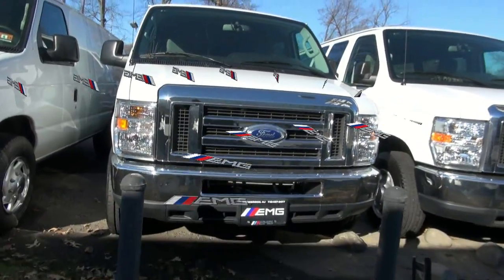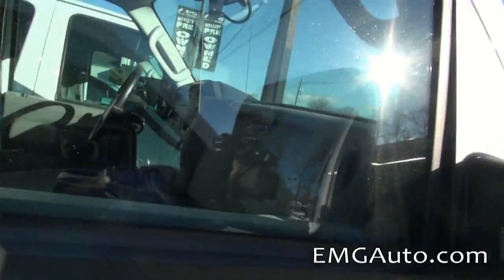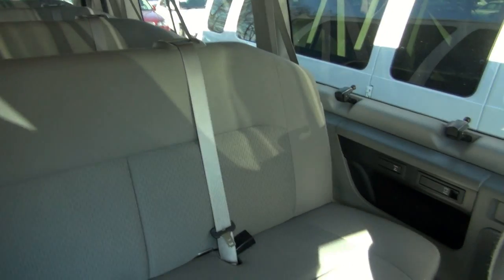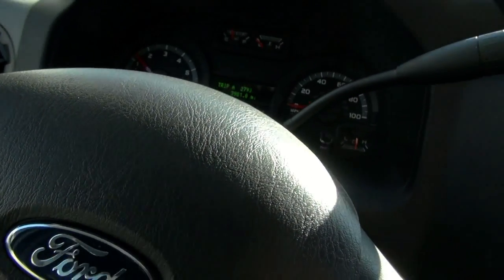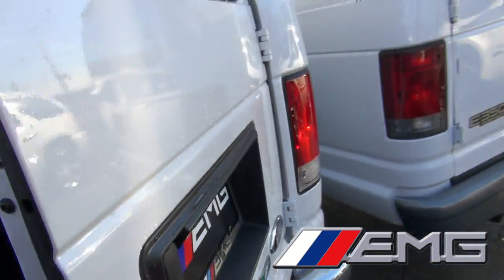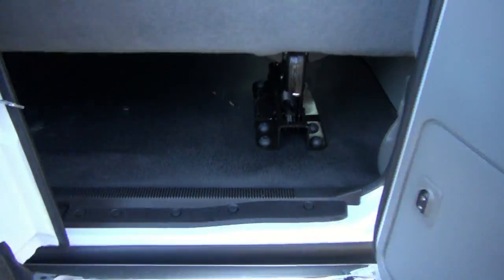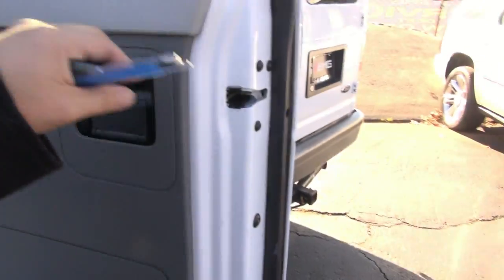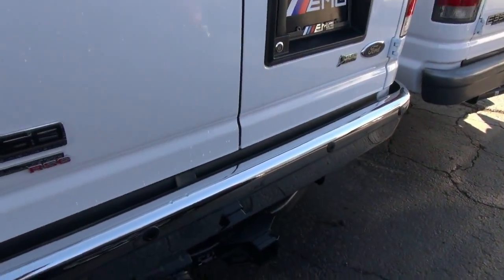2014 Ford Econoline Wagon E350 Super Duty XLT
EMG Auto Sales
885 Route US 1 Avenel, New Jersey 07001
 4075
EMG Auto, has been in the business of selling quality pre-owned vehicles for over 15 years. We at EMG Auto Sales staff are committed to give our customers the best prices, quality and the professionalism you deserve. Having happy and satisfied customers is our #1 priority. Ask about our extended warranties and protection plans. We have a strong and committed sales staff with many years of experience satisfying our customers' needs. Feel free to browse our inventory online, request more information about vehicles, set up a test drive or inquire about our easy financing!